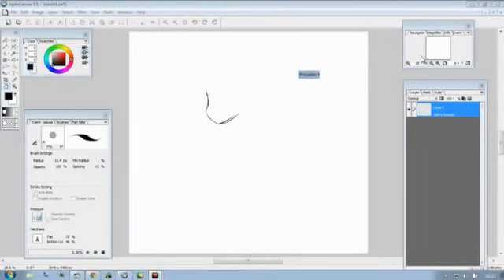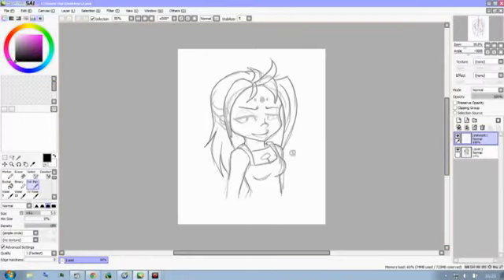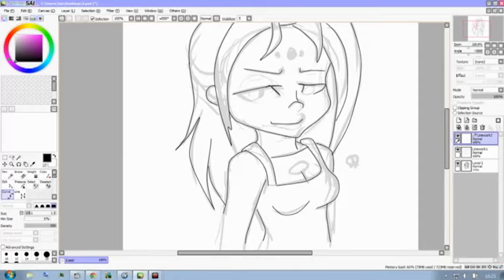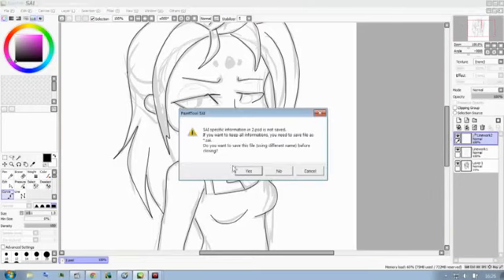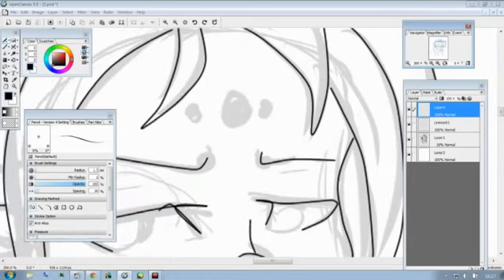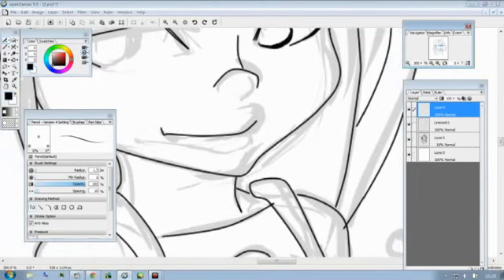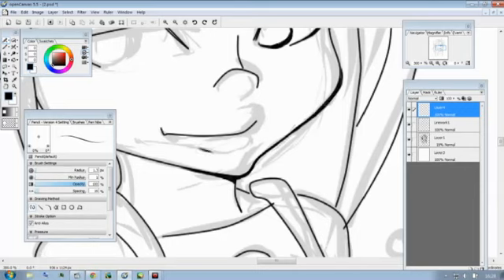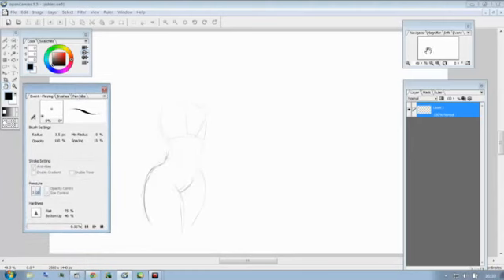How I make the arts: Lines and sketches edition!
So, I got a note on deviantart asking about how i line! I decided it was time to make a tutorial as i got my mitts on my boyfriends decent microphone. I did this in 1 take, it took 4 attempts. This is the first tutorial I have made. If i missed anything let me know!
Be kind now.